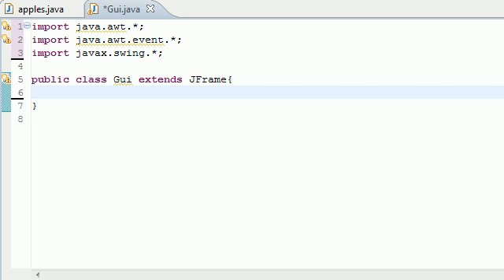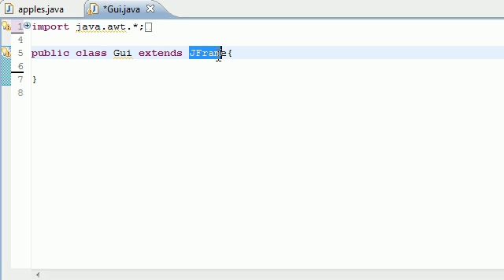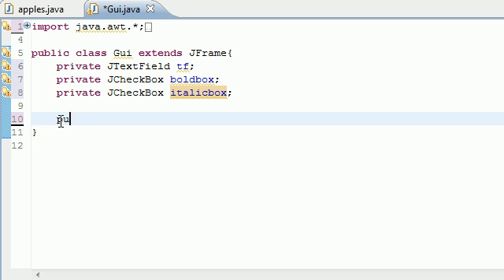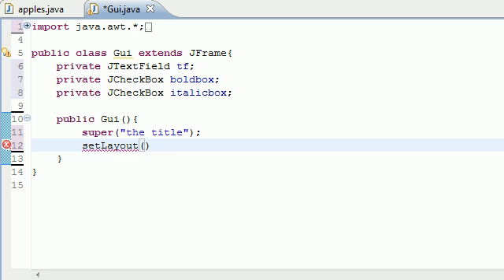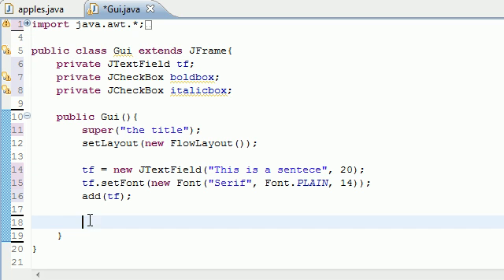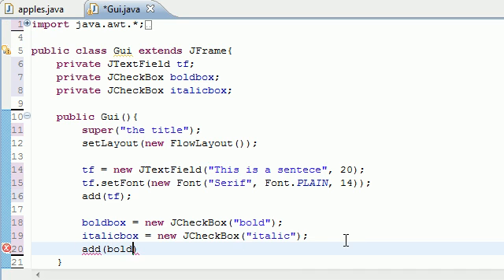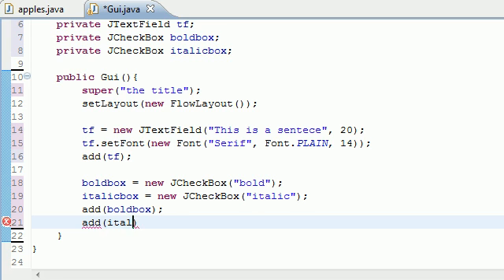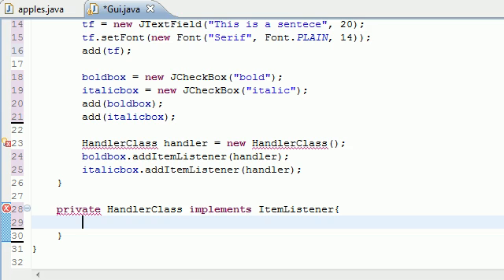Java Programming Tutorial - 64 - JCheckBox